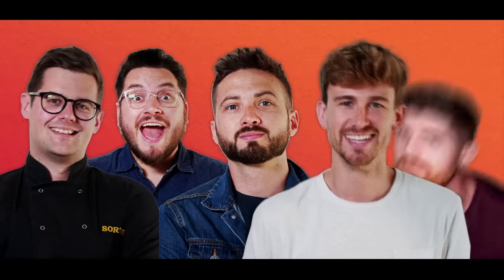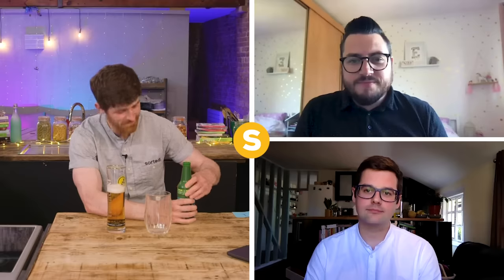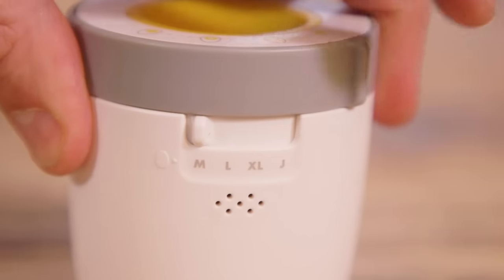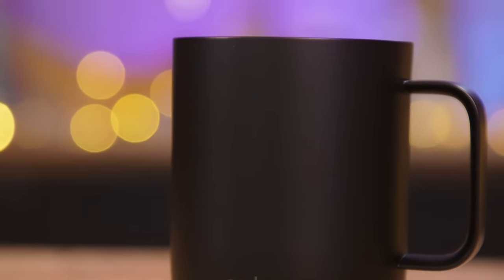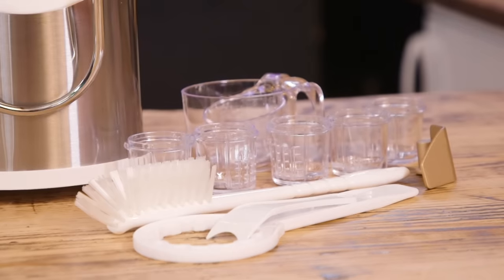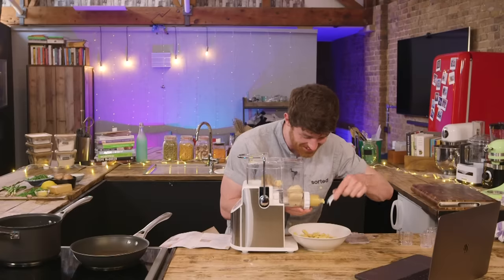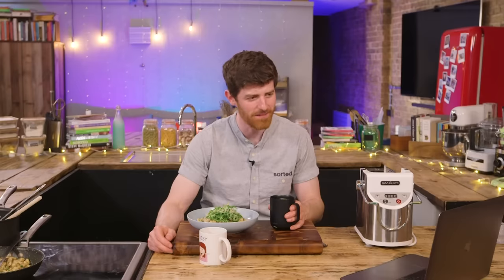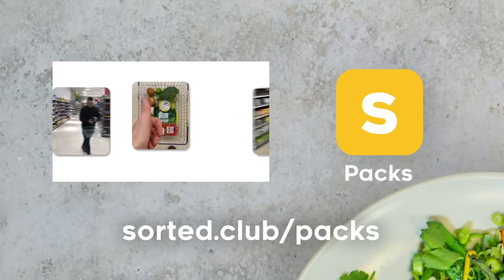A Chef Reviews Kitchen Gadgets Vol.15 | Sorted Food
Gadgets! Do they make our lives easier, or are they simply a waste of kitchen cupboard space? In this episode, our chef, James, reviews kitchen gadgets by putting them to the ultimate test to see if they’re worth checking out. We apologise in advance for the poor use of puns... and ben-uendos.

Just so you know, these are likely to be affiliate links, which means if you buy something from the store after clicking on them, the store will pay us a percentage of your basket... This doesn't cost or change anything else for you!

Beer pourer/beer foamer
Oxo Egg Timer
Ember Mug 2
SMART Pasta Making Machine